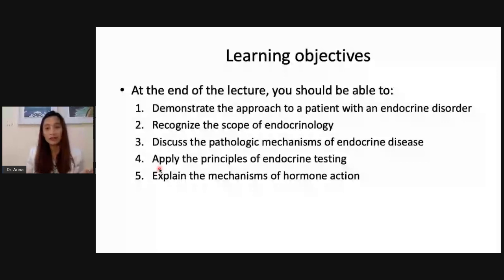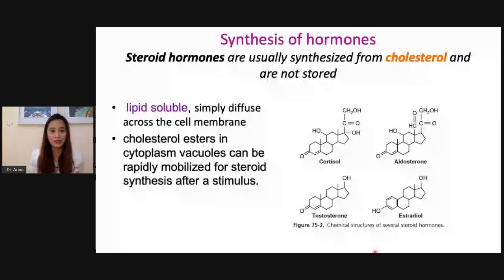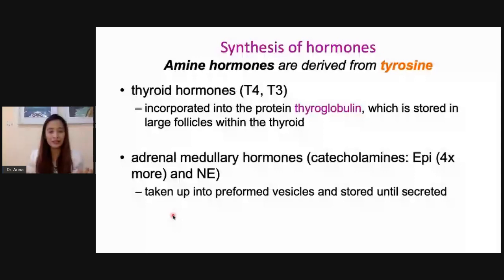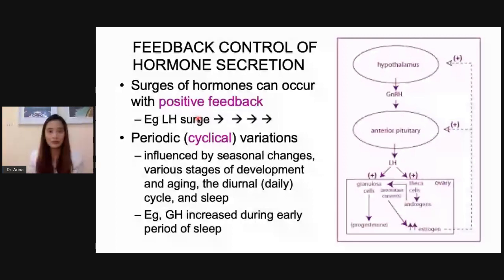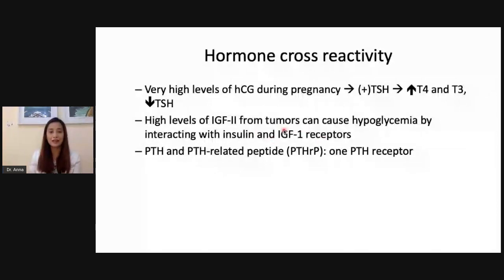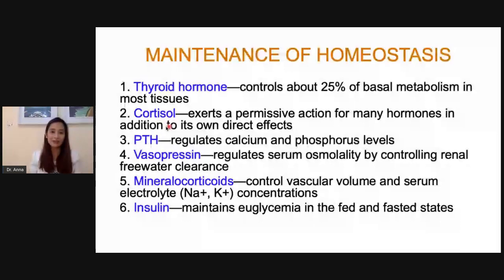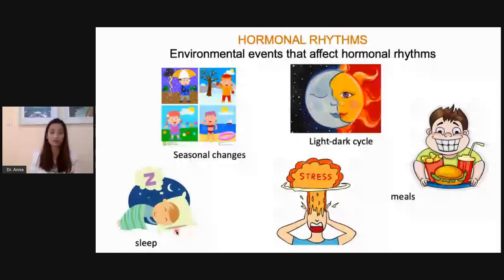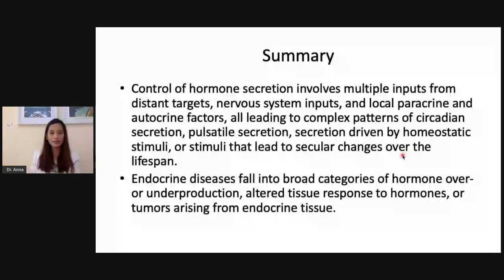Approach to endocrine disorder part 3